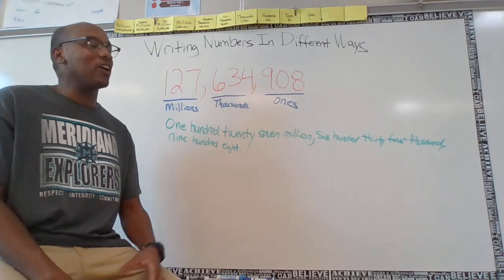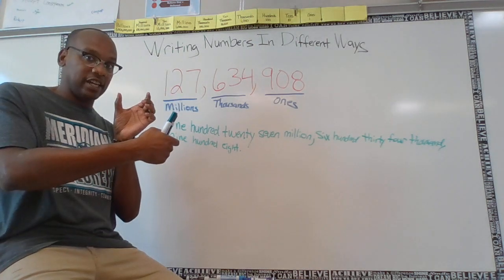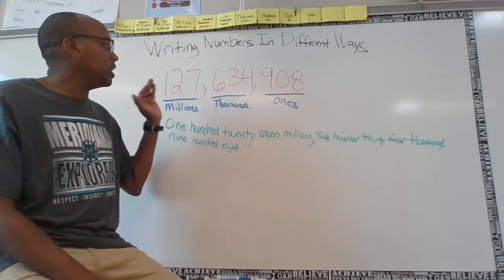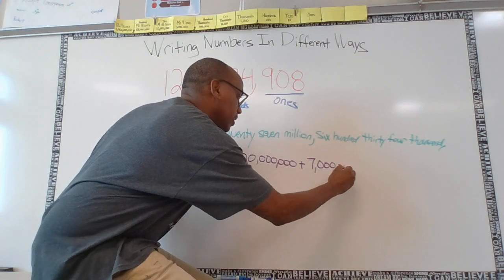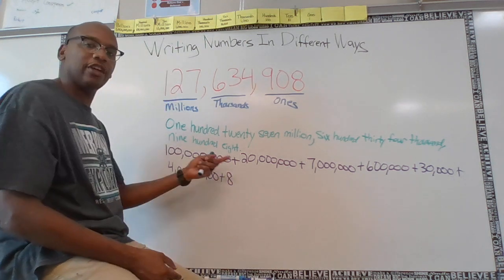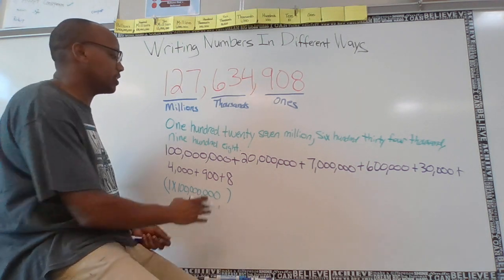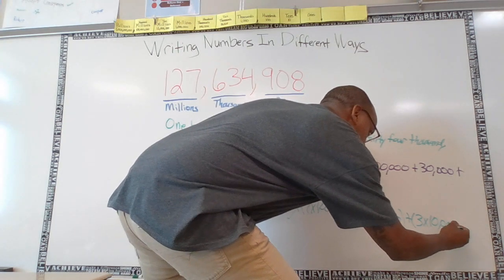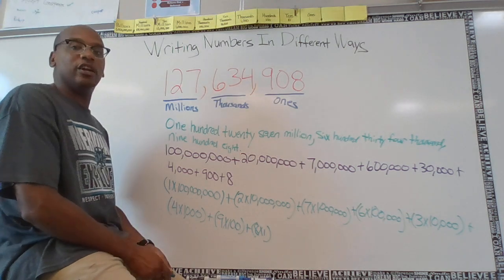Writing Numbers in Different Ways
In this video I show how a number in standard form is written in word form. Then I show the number in expanded form (separated by value) and finish by showing the video in expanded notation (number x place value spot)